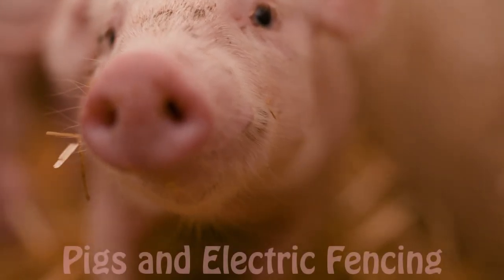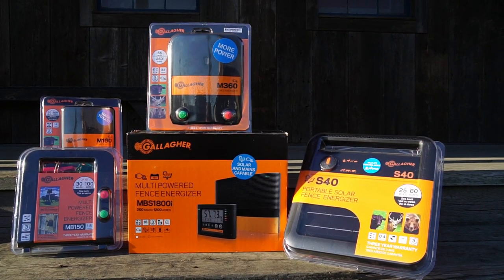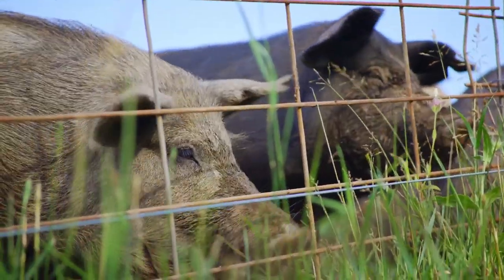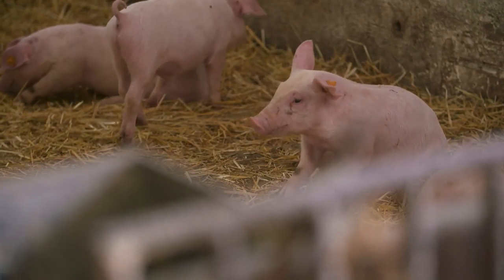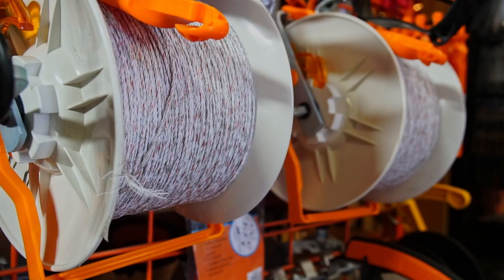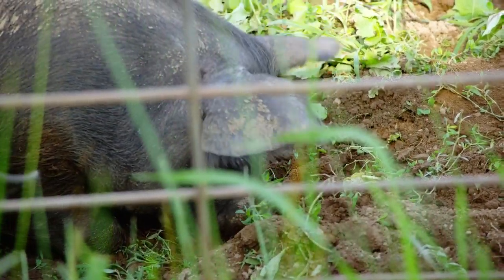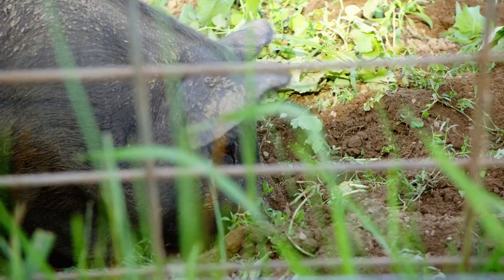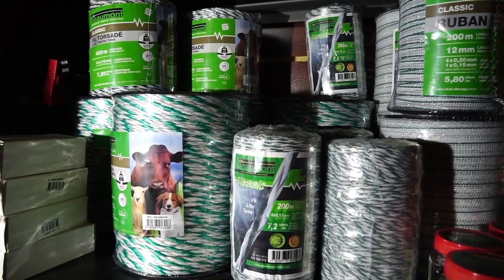Containing Pigs | Electric Fencing | The Do's and Dont's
Each animal and species come with its own individual challenges and things to consider, to effectively and humanely contain them.  Pigs can be tough because they are very smart and strong animals.  That being said, their intelligence is what makes them often times easier to contain with electric fence, because you can train them to respect the boundaries.  In this video, I will teach you the ways to properly contain them and the things to consider before purchasing your electric fence system.